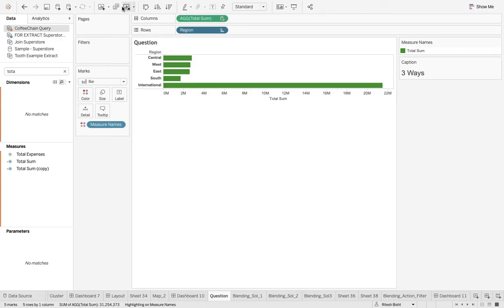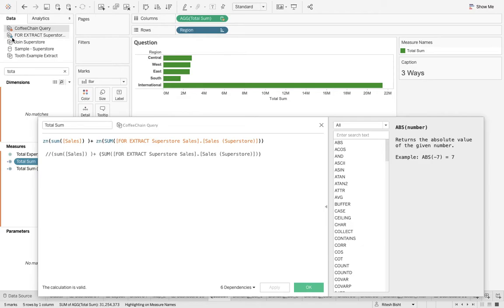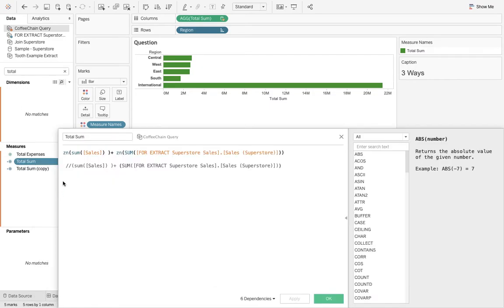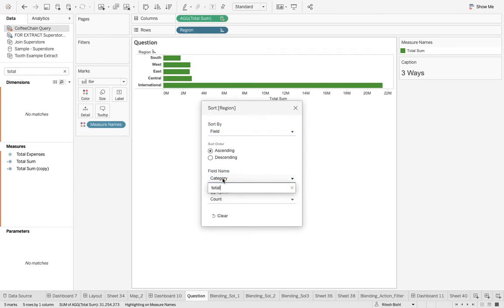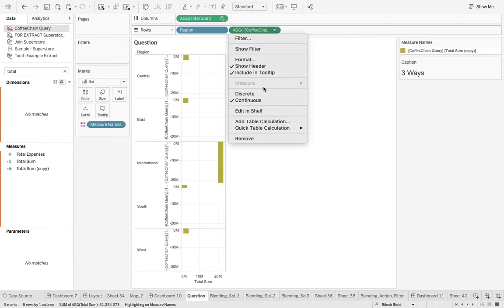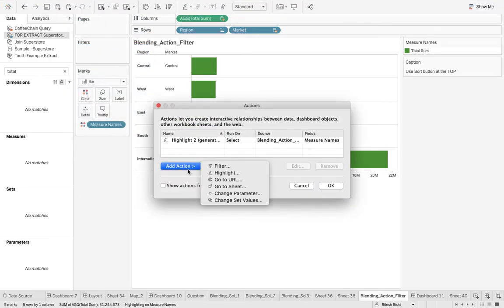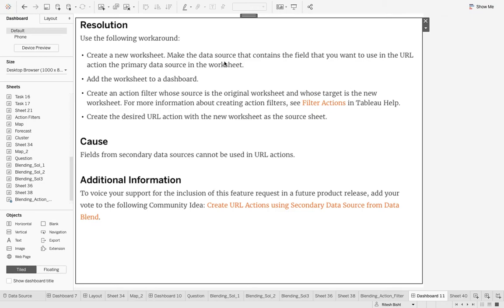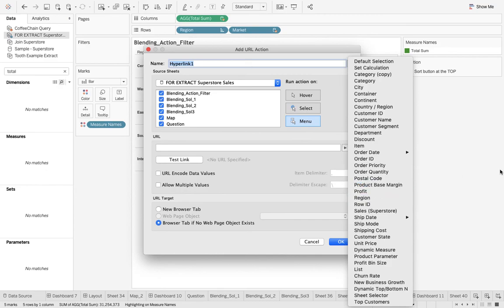Troubleshoot Data Blending in Tableau Part 2 ( Can't SORT and no URL Action)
All the questions are from SQL Hacker Series (Weather observation 5,6 and 8), SQL Online Test for you with the hands-on experience, do take full advantage of the one-stop-shop. Learn SQL bu step by step approach with Ritesh.

Please leave all questions and comments in the contact section or visit our

Issue
When you try to add URL actions to dashboards, fields from secondary data sources cannot be added to the URL.
Environment
Tableau Desktop
Blended data
Resolution
Use the following workaround:
Create a new worksheet. Make the data source that contains the field that you want to use in the URL action the primary data source in the worksheet.
Add the worksheet to a dashboard.
Create an action filter whose source is the original worksheet and whose target is the new worksheet. For more information about creating action filters, see Filter Actions in Tableau Help.
Create the desired URL action with the new worksheet as the source sheet.
Cause
Fields from secondary data sources cannot be used in URL actions.
Additional Information
To voice your support for the inclusion of this feature request in a future product release, add your vote to the following Community Idea: Create URL Actions using Secondary Data Source from Data Blend.